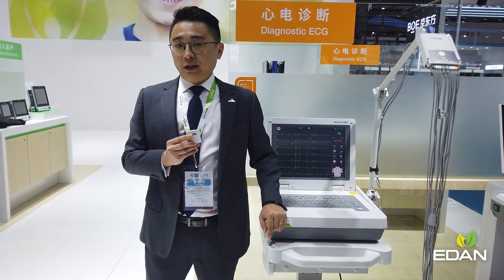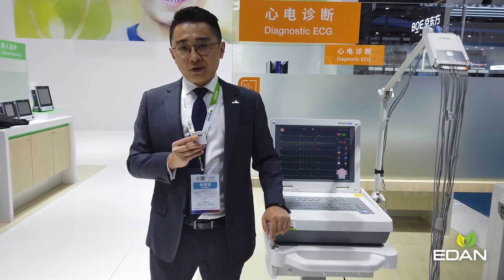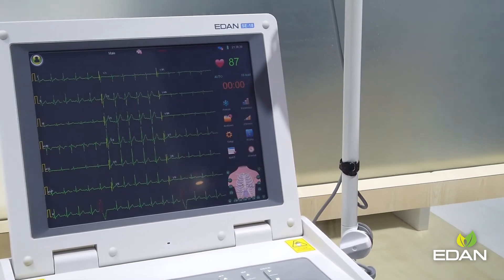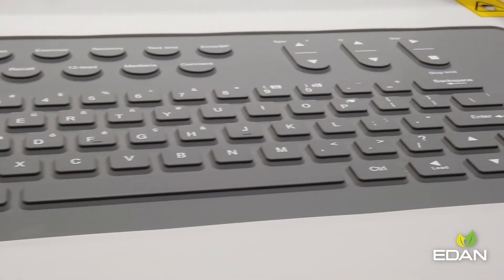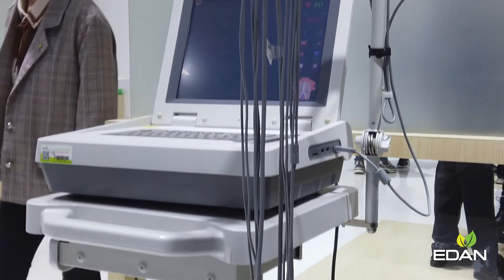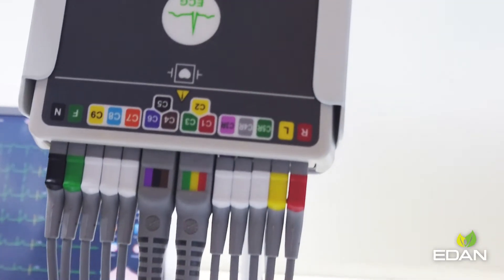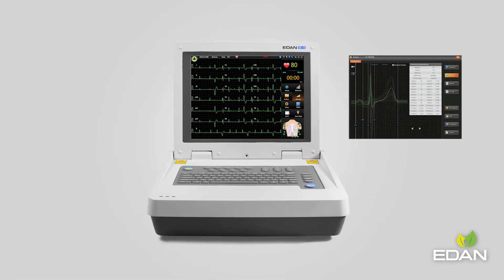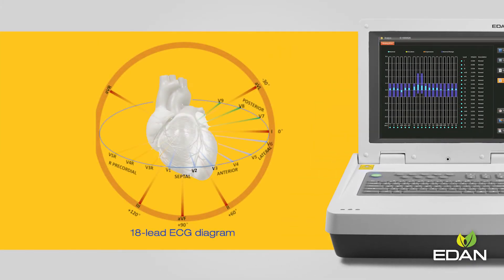CMEF LIVE BROADCAST [SE-18]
Coming next is Edan’s ECG family. This is SE-18, the world’s 1st all-time all-lead ECG workstation.

The SE-18 is a flagship model in the Edan ECG family, it provides not only standard 12-lead diagnosis but also extensional 15/18-lead ECG information, which comprehensively covers the right precordial and the posterior wall in MI screening.